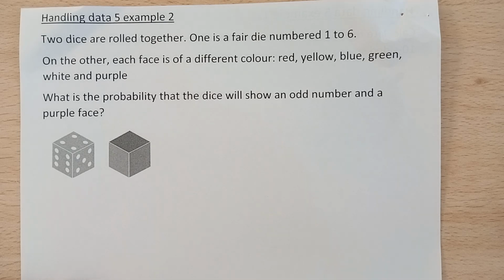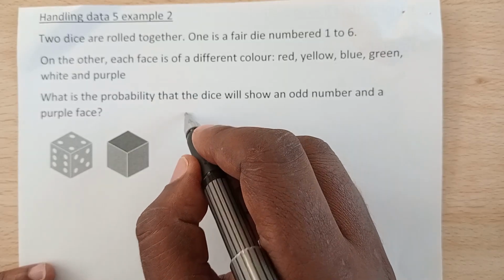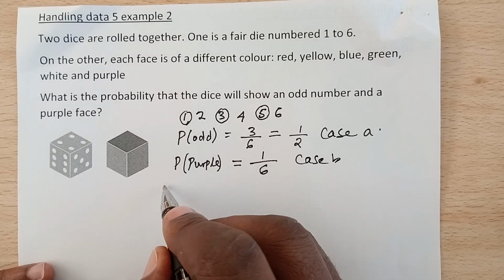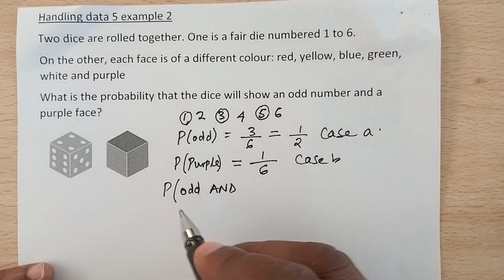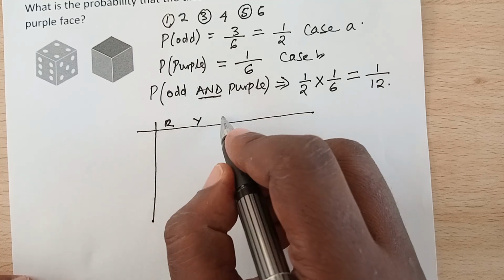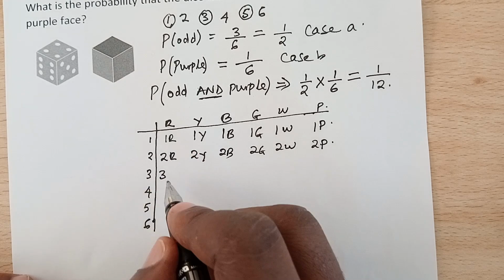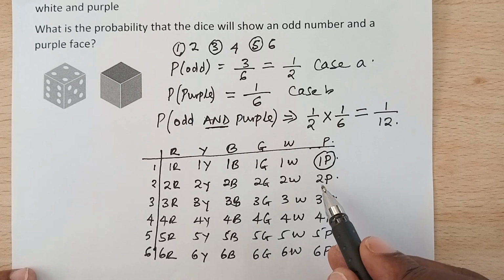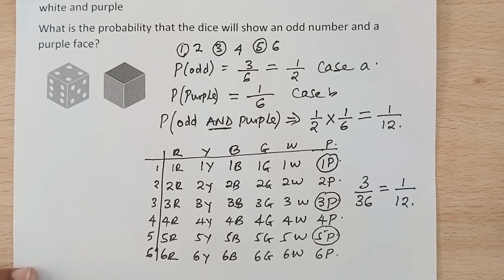Probability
IGCSE (9-1) Handling data 5 Example 2